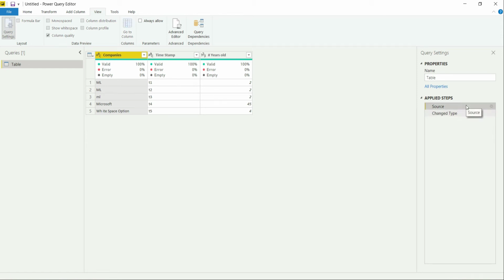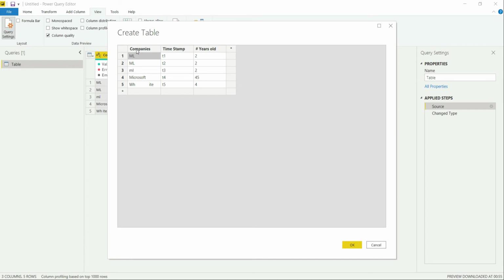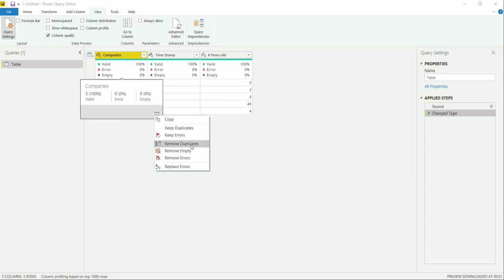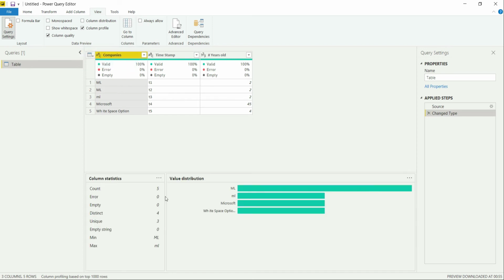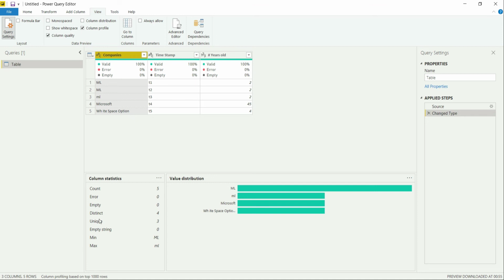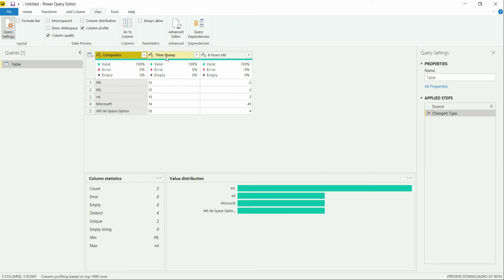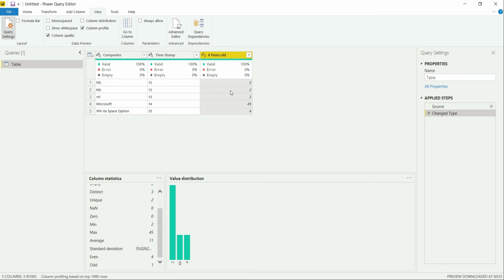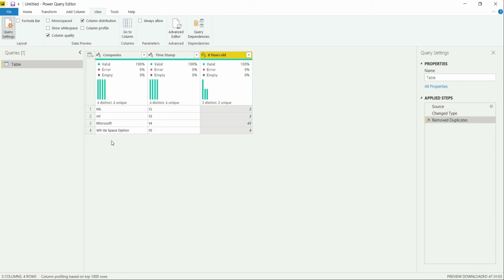Understanding Data Quality and Distribution in Power BI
This video covers the functionality of Column Quality option, Column Profile option, Show Whitespace option,  Column Distribution option and Monospaced option. And describes that how they can be used in understanding data quality and its distribution in Power BI